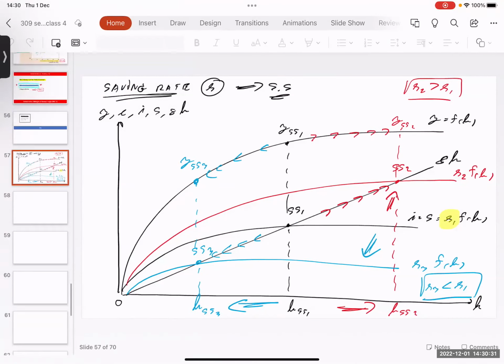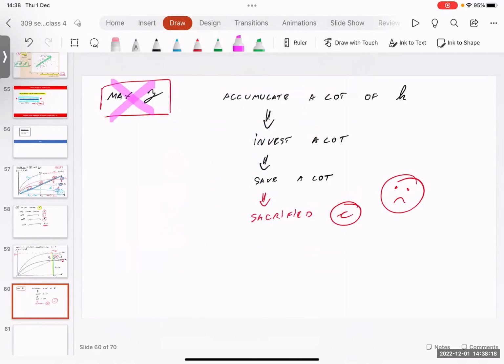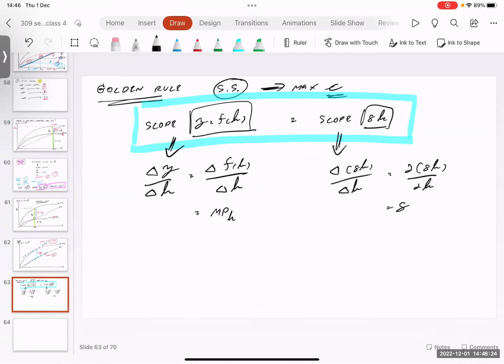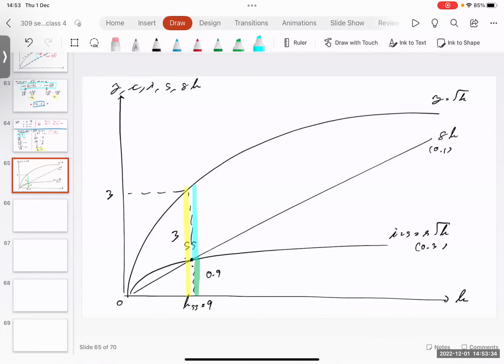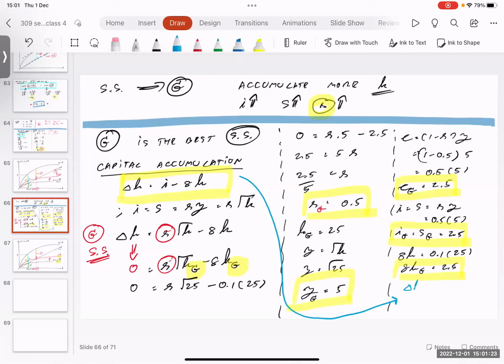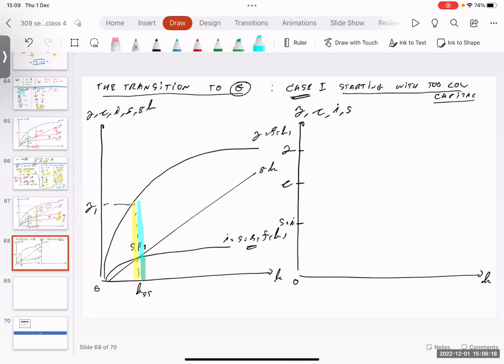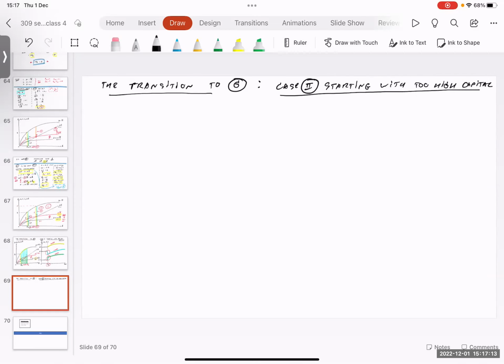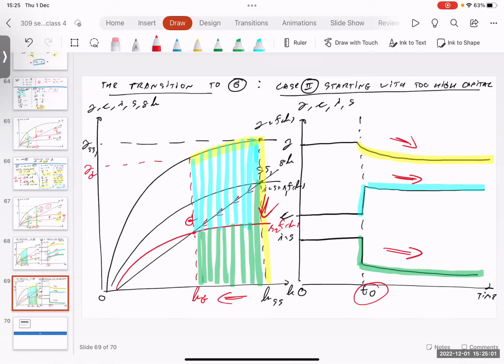Macro ii 4